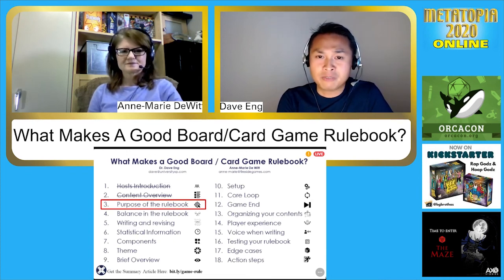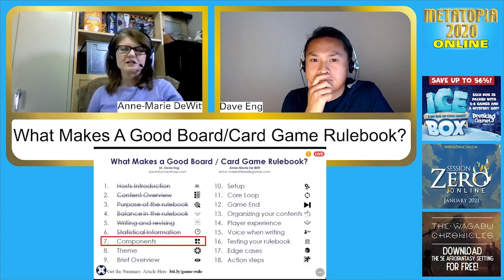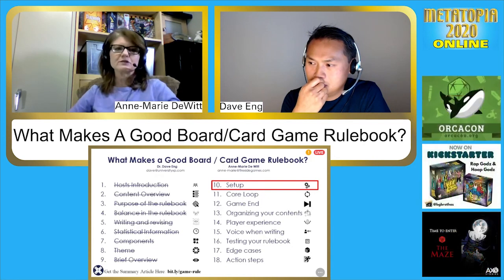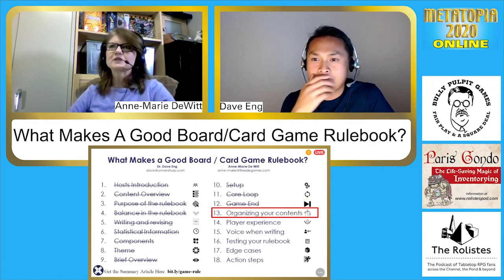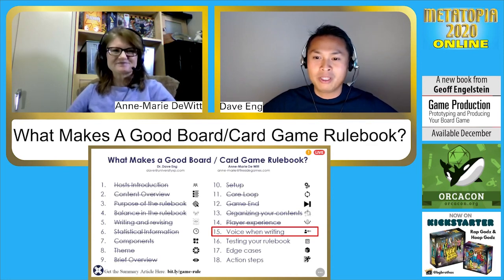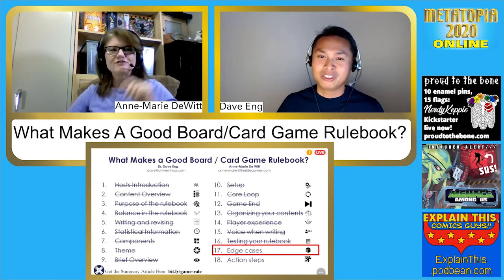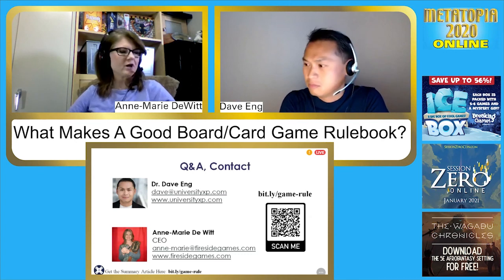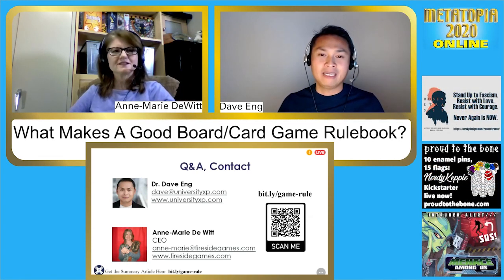What Makes A Good BoardCard Game Rulebook - METATOPIA ONLINE 2020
"What Makes A Good Board/Card Game Rulebook?" presented by Dave Eng, Anne-Marie DeWitt. This panel will review game rulebooks in depth. It will cover the purpose of your rulebook; striking a balance; and the process of writing and revising the rulebook. The structure of the rulebook will be covered from different sections including statistical information, components, theme, overview, setup, core loop, and game end. The way that you organize the contents of this rulebook is important for informing the player experience. Your voice in how you write your rulebook is as important as testing it out with your playtesters. Finally, edge cases; applications of rule books for games based learning; and action steps for writing your rulebook will be covered in detail.